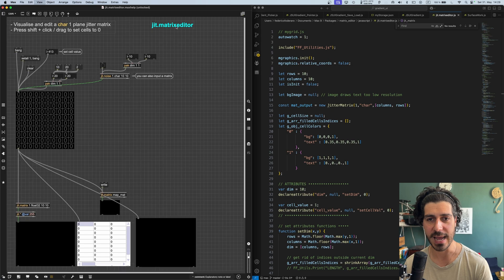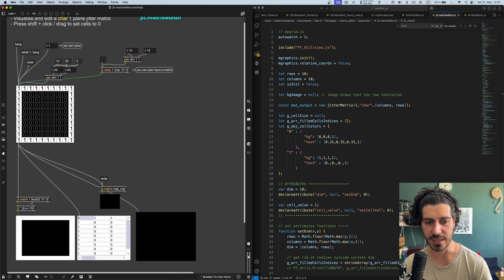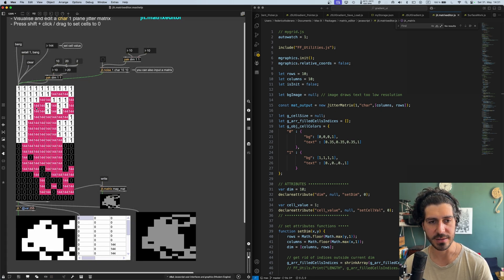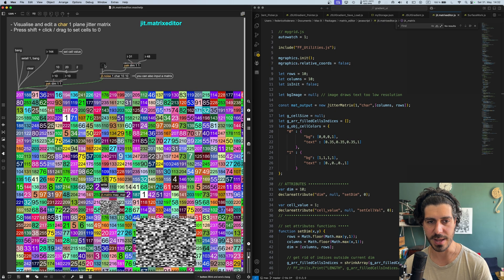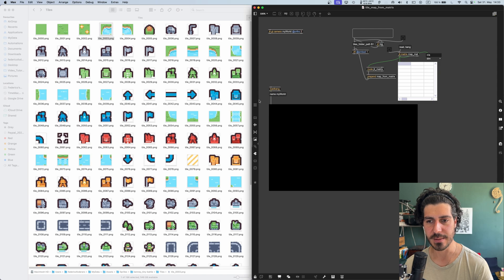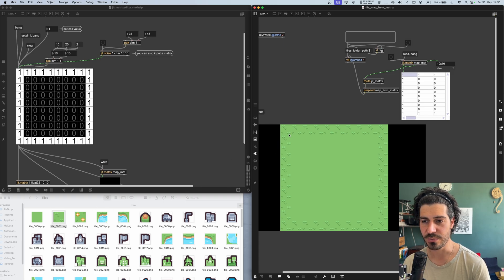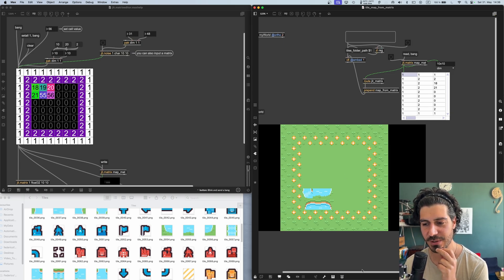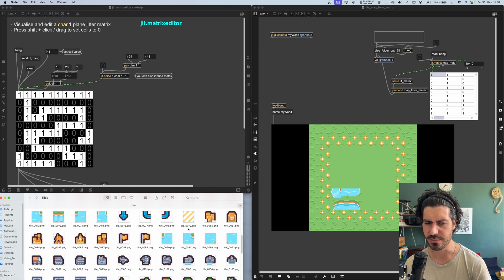jit.matrixeditor - Free Tool for Max 9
jit.matrixeditor is a v8ui tool I created to easily edit 1 plane char matrices in Max/MSP using your mouse and keyboard.